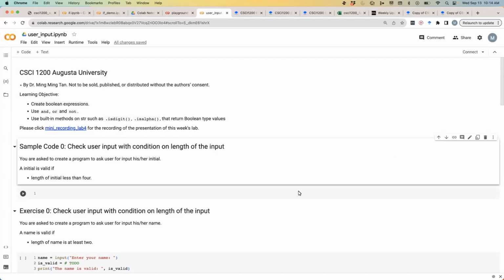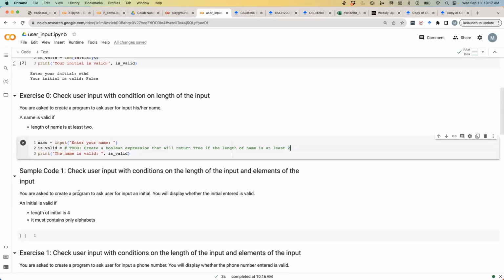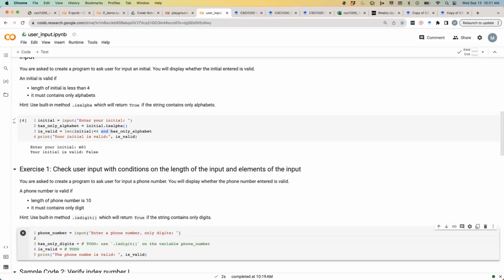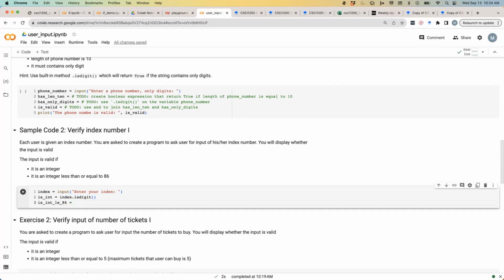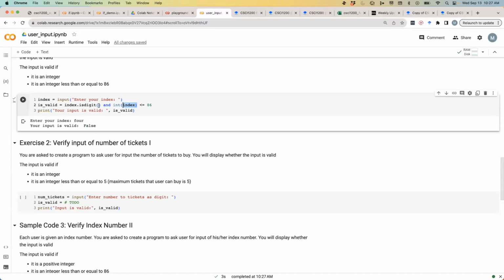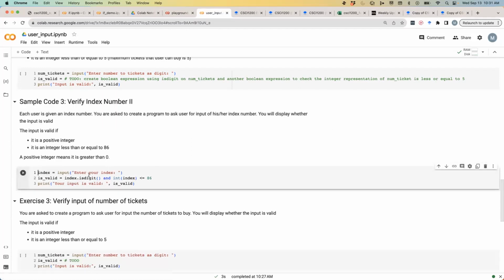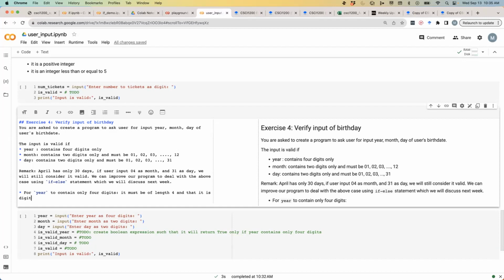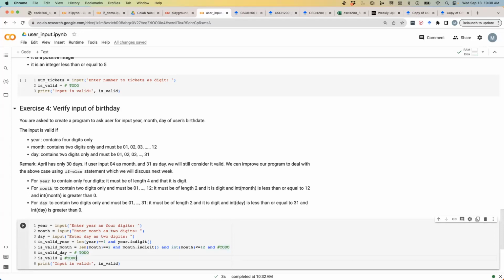mini presentation lab4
This mini recoding present the exercises for lab 4: user_input.ipynb